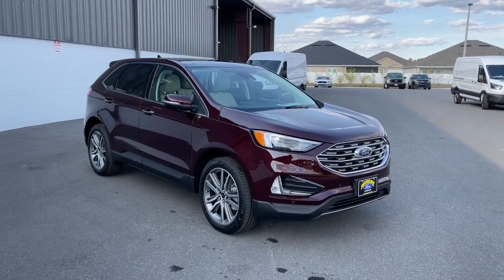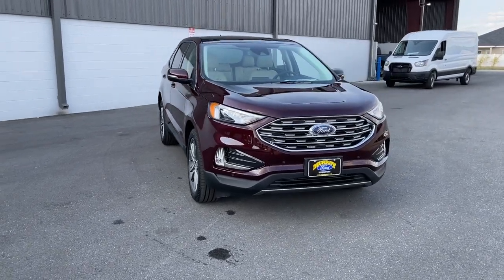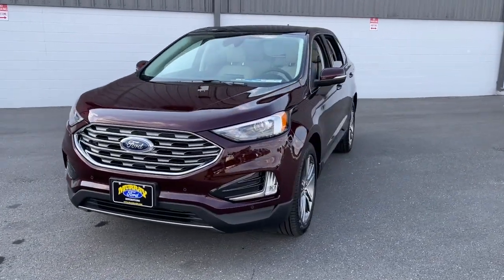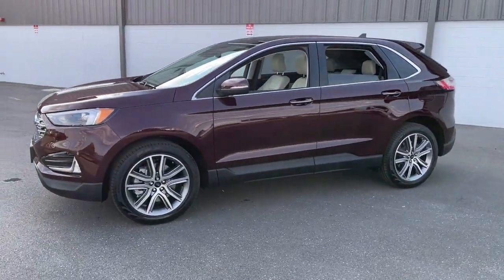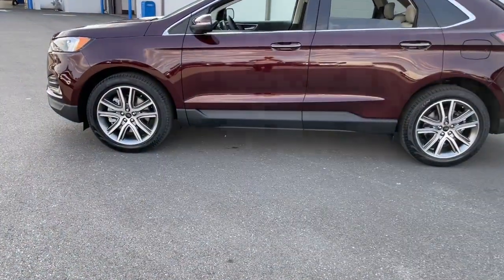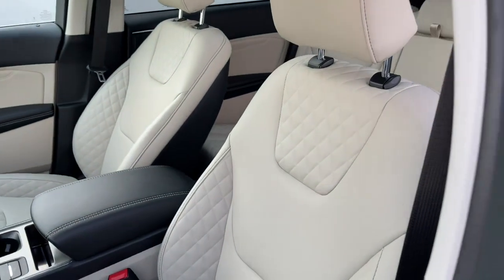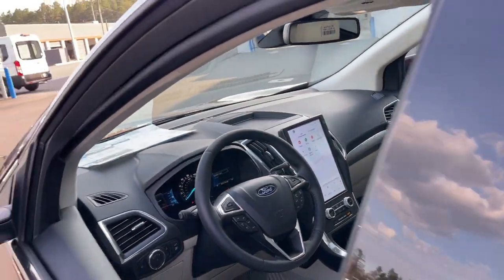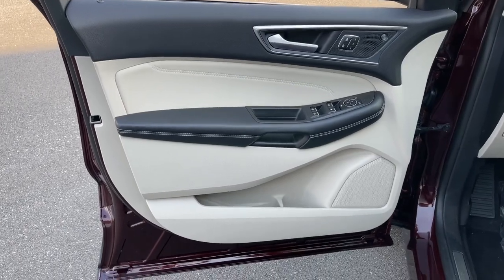2024 Ford Edge Jacksonville, Orange Park, Gainesville, Ocala, Kingsland GA RBA86822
Burgundy Velvet Metallic Tinted Clearcoat New 2024 Ford Edge Titanium available in Kingsland, Georgia at Murray Ford of Kingsland. Servicing the Jacksonville, Orange Park, Gainesville, Ocala, Lake City, FL area.

15 YEAR/ 150000 CERTIFIED NATIONWIDE WARRANTY COMPLIMENTARY WITH PURCHASE.brbrFactory MSRP: $48550 Burgundy Velvet Metallic Tinted Clearcoat 2024 Ford Edge Titanium Priced below KBB Fair Purchase Price! $2882 off MSRP! AWD. 21/28 City/Highway MPGbrbrEquipment Group 300A AWD 12 Speakers 3.80 Axle Ratio 4-Wheel Disc Brakes ABS brakes ActiveX-Trimmed Heated Sport Bucket Seats Air Conditioning Alloy wheels AM/FM radio: SiriusXM with 360L Auto High-beam Headlights Auto-dimming Rear-View mirror Automatic temperature control Brake assist Bumpers: body-color Cargo Net Compass Delay-off headlights Driver door bin Driver vanity mirror Dual front impact airbags Dual front side impact airbags Electronic Stability Control Emergency communication system: SYNC 4 911 Assist FordPass Connect Four wheel independent suspension Front anti-roll bar Front Bucket Seats Front Center Armrest w/Storage Front dual zone A/C Front fog lights Front License Plate Bracket Front reading lights Fully automatic headlights Garage door transmitter Heated door mirrors Heated front seats Heated steering wheel Illuminated entry Knee airbag Leather steering wheel Low tire pressure warning Memory seat Occupant sensing airbag Outside temperature display Overhead airbag Overhead console Panic alarm Panoramic Vista Roof Passenger door bin Passenger vanity mirror Power door mirrors Power driver seat Power Liftgate Power passenger seat Power steering Power windows Radio: B&O Sound System by Bang & Olufsen Rain sensing wipers Rear anti-roll bar Rear reading lights Rear seat center armrest Rear window defroster Rear window wiper Remote keyless entry Security system SiriusXM w/360L Speed control Speed-Sensitive Wipers Split folding rear seat Spoiler Steering wheel mounted audio controls SYNC 4A w/Enhanced Voice Recognition Tachometer Telescoping steering wheel Tilt steering wheel Traction control Trip computer Turn signal indicator mirrors Variably intermittent wipers Wheels: 19 Luster Nickel-Painted Aluminum and Wheels: 20 Bright-Machined Aluminum All vehicles will have a $899.00 dealer fee added to the total sale price (excludes AZD and X plan customers). Taxes tag and title fees will be added to all vehicles in accordance with state laws of customers registering address. Price includes: $1500 - Retail Bonus Cash. Exp. 04/02/2024